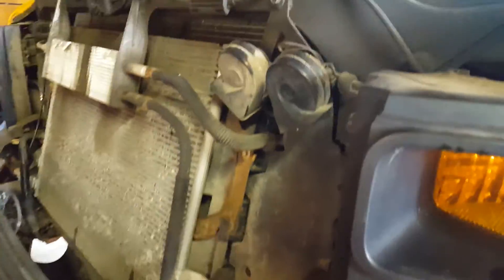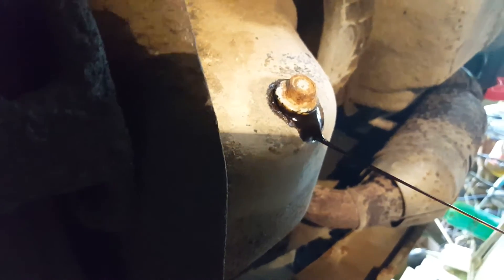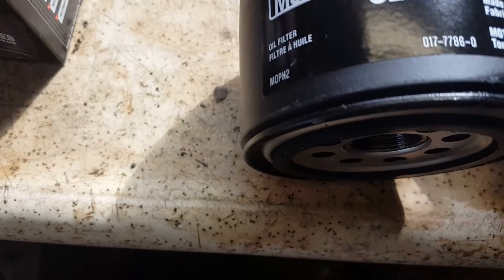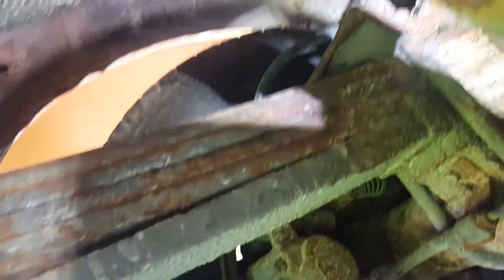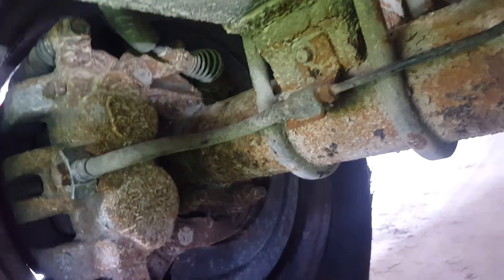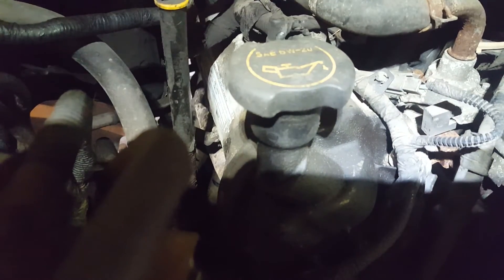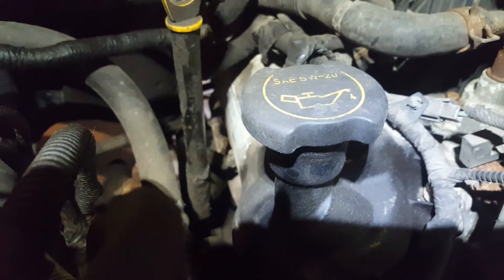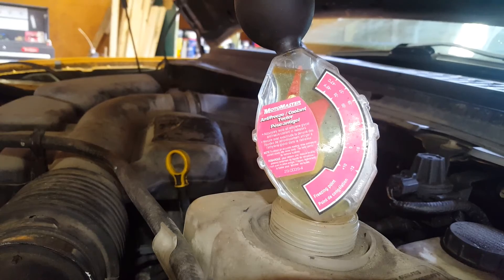2008 F250 Super Duty Oil Change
Quick video on oil, lube, and general winterizing of my 2008 Ford F250 Super Duty. Note: I am NOT a certified mechanic. The video creator makes no claims, promises, or guarantees about the accuracy, completeness, or adequacy of the procedures, or instructions contained therein. The creator of these videos assumes NO LIABILITY for any personal injury, or equipment failure to you, or your vehicle.